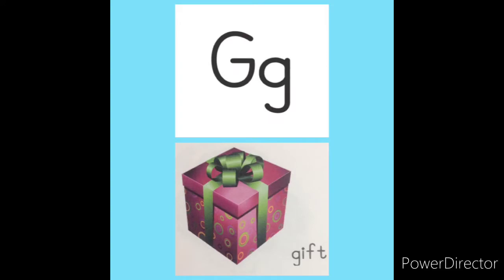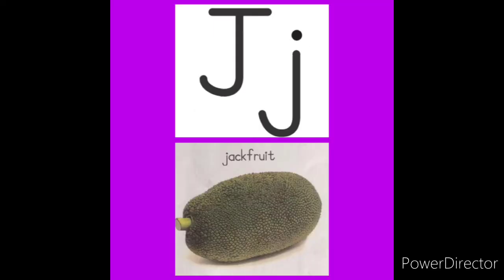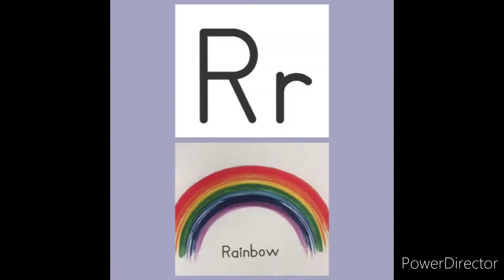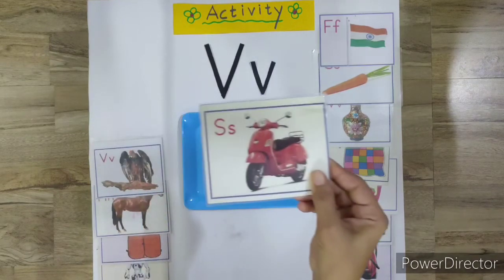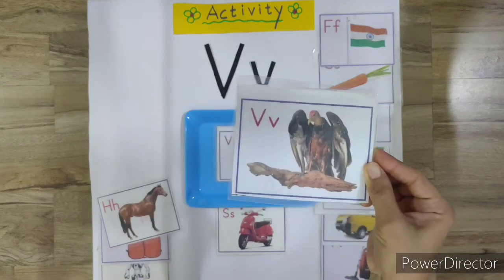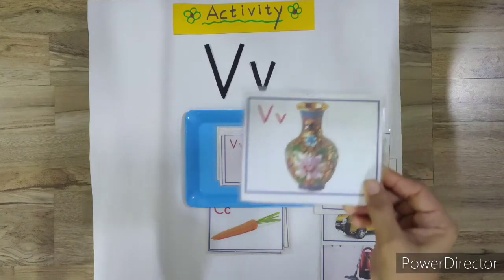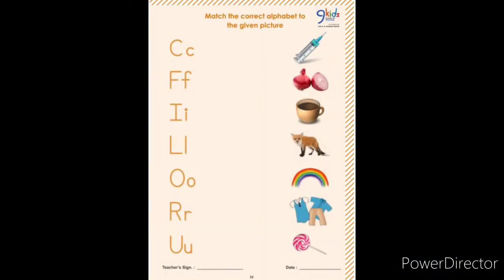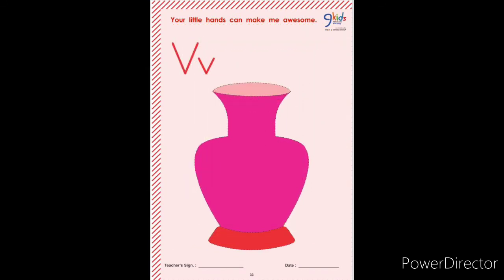9Kids | Nursery | ENG | Alphabet "Vv" | Week 23 | Session 2